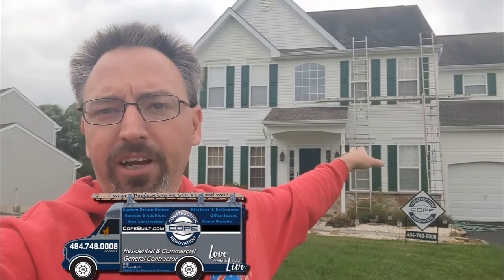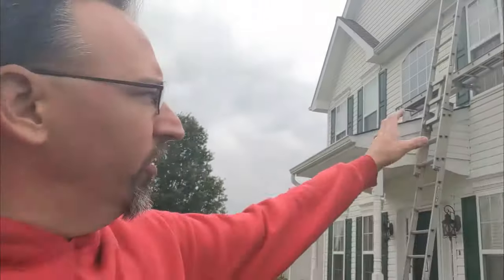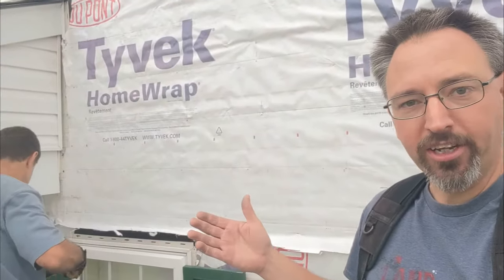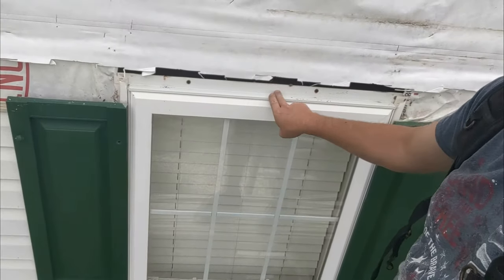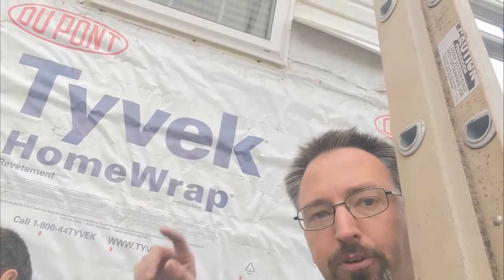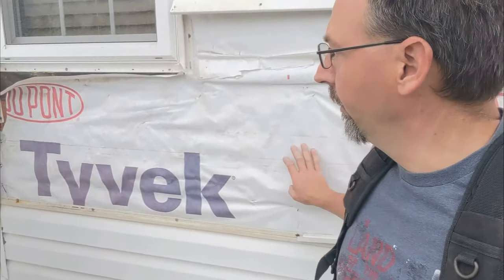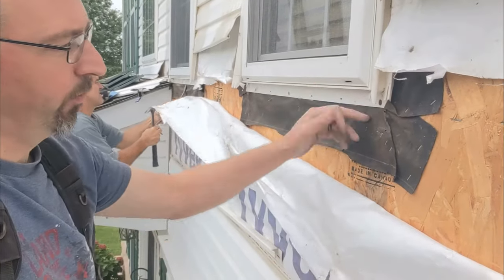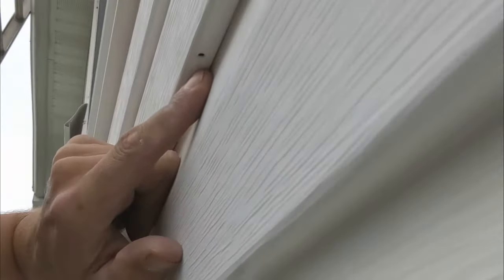Why is the top of my window leaking?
When you have water leaking in the top of your first floor windows, and you have second floor windows above with a vinyl siding exterior, there is a pretty good chance, your window and siding contractors made some serious errors in the installation of the exterior cladding on your home. We'll walk you step-by-step through diagnosing this common home problem, and show you the solution for how to resolve it. It's not just done, It's CopeBUILT​!

Our Home Field Advantage program contractors/coaches will teach you how to:
- Identify,
- verify, and

3114 Limestone Rd, STE 1C